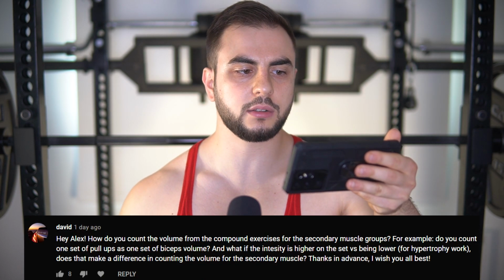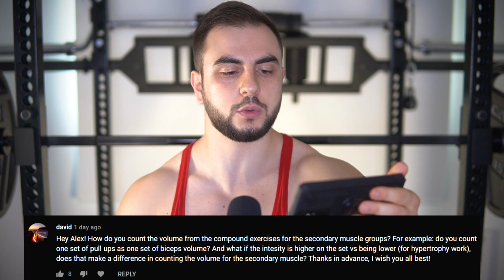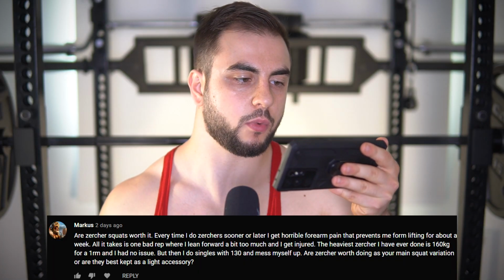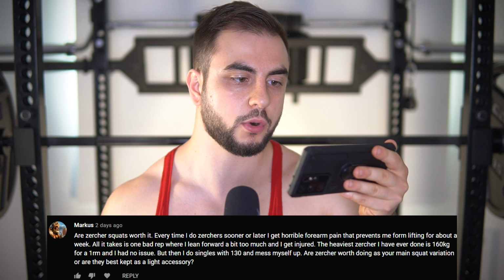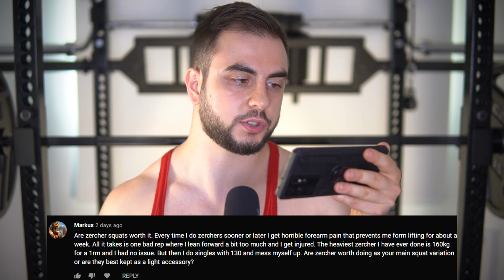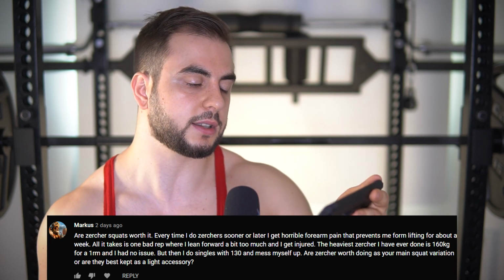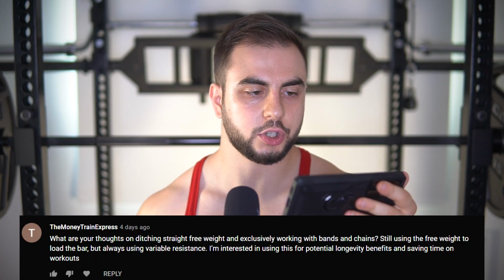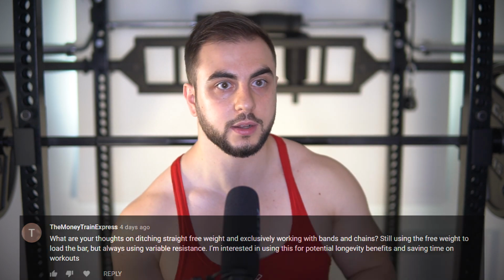Zercher Pain - Ditching Straight Weight - Half Sets (Q&A)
Try my new Leonidas Training App 0:00 Intro
0:07 Half sets for smaller muscles?
3:19 Stronger row than bench?
4:48 Elbow training solutions
6:49 Calisthenics bulking training?
9:14 High protein on plant based diet?
11:40 Shoulder pain over head/during pullups?
13:22 Lock out for connective tissue work?
14:47 Automatic perfect pullup?
15:50 Zerchers worth it?
18:22 Ditching straight weight?
20:24 Full body lowers soreness?
21:33 Hate conventional deadlifts?
23:37 Post more questions!